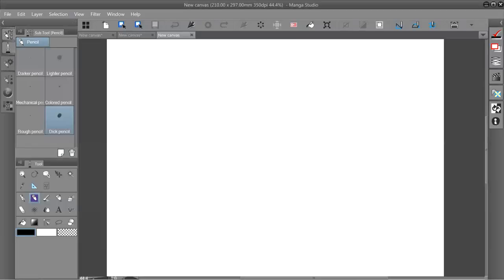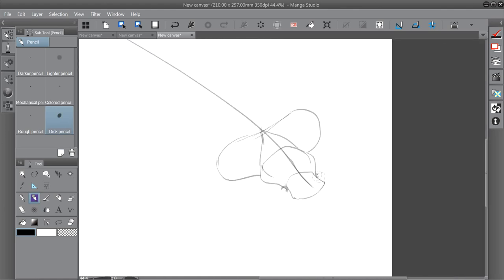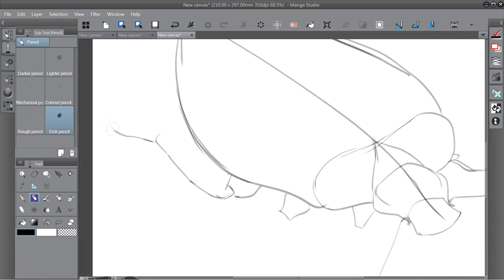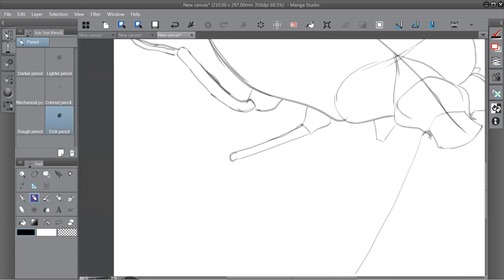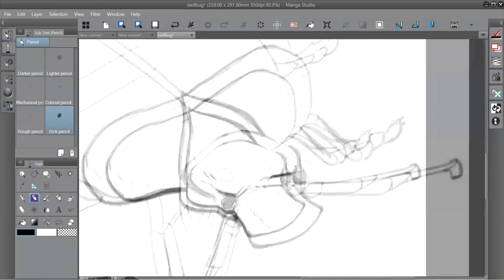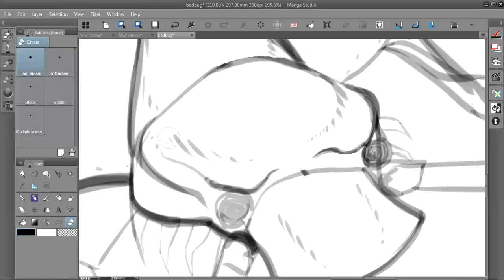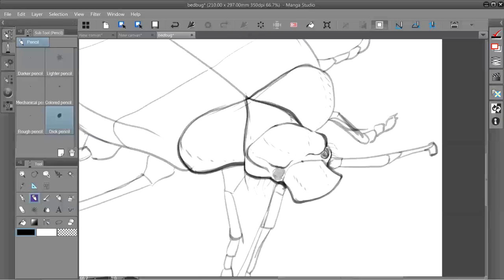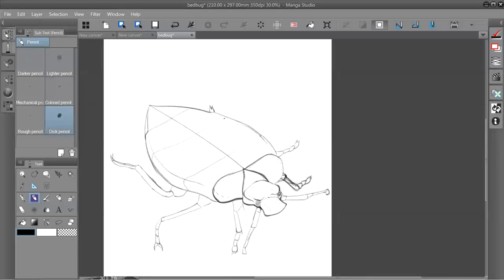Let's draw a bed bug because fvck bed bugs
I don't like bed bugs. I hate basic idea behind them.